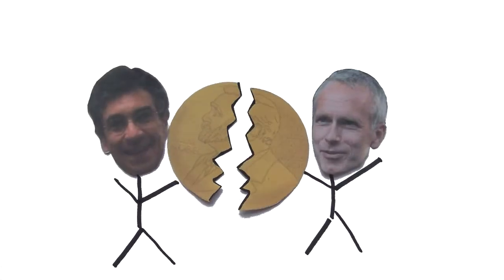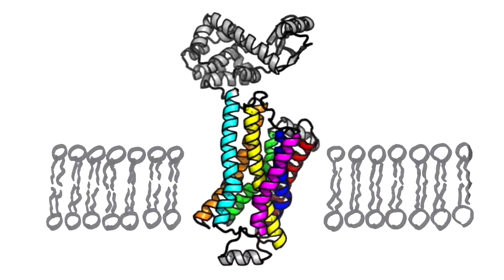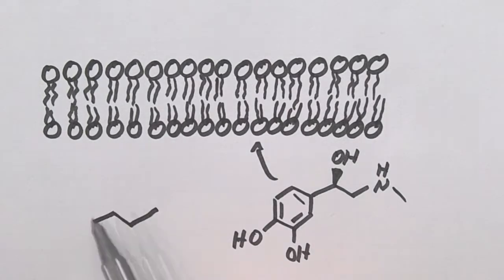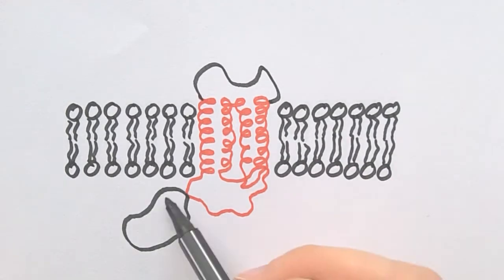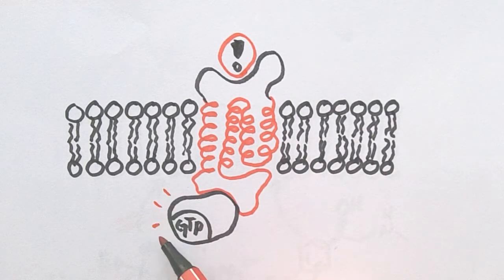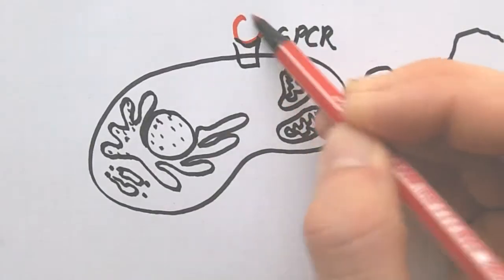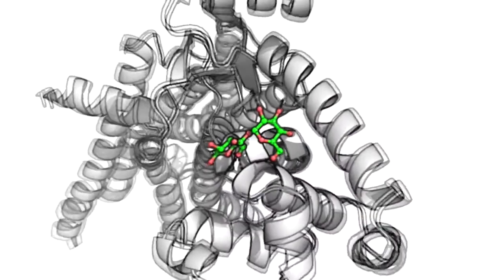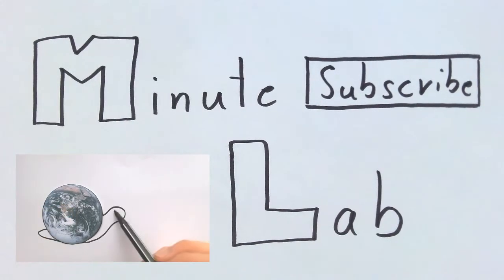Nobel Prize in Chemistry 2012 || MinuteLaboratory #6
This Episode is about the Nobel Prize in Chemistry 2012 for Robert Lefkowitz and Brian Kobilka.